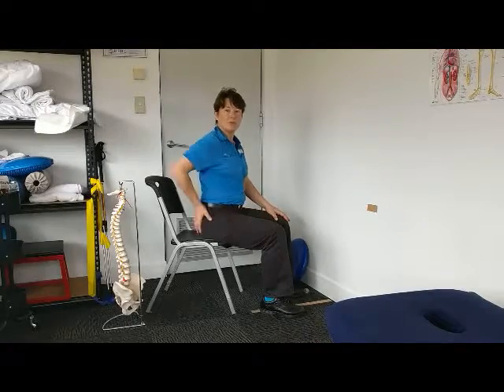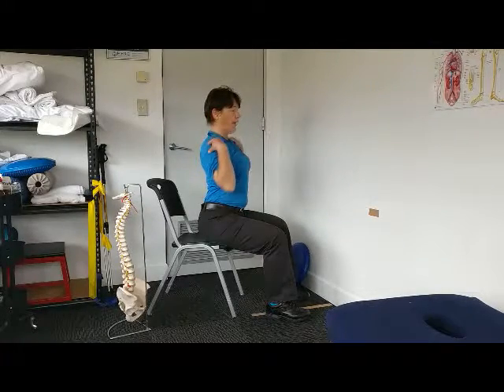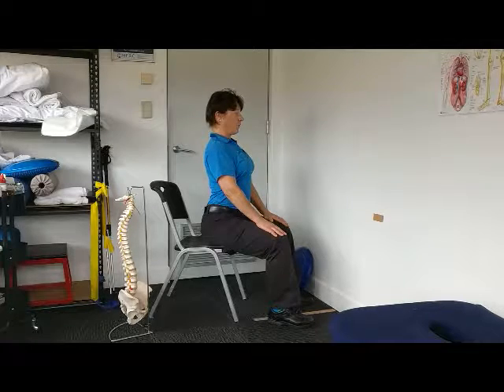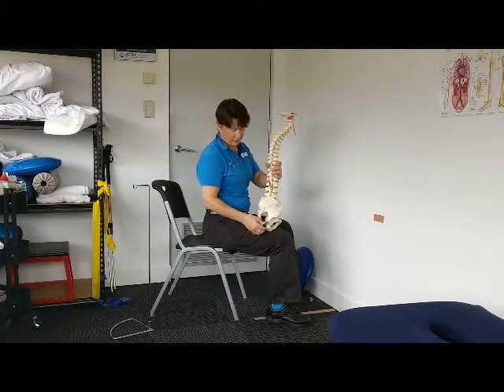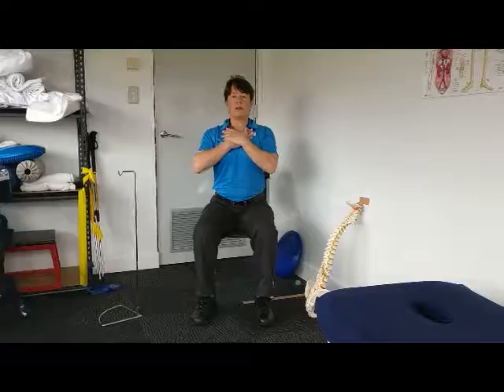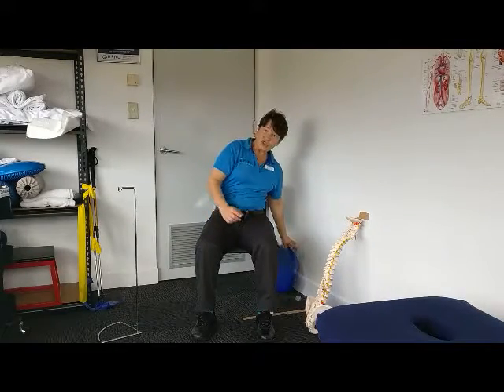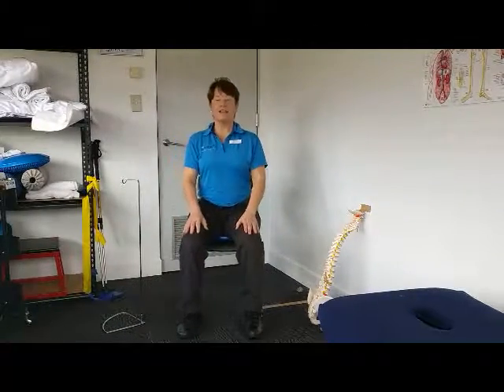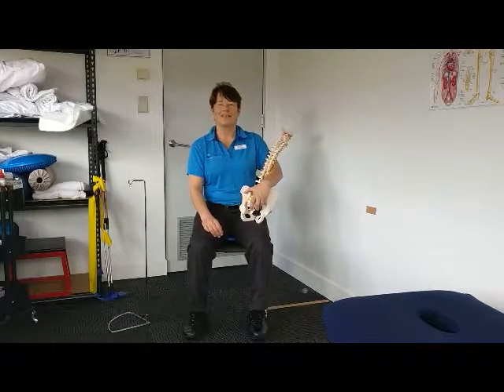Easy Back Exercises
Ursula Knecht, Physiotherapist at HFRC and author of the Back Pain Goodbye book presents in the following video easy exercises to ease back pain as well as increase flexibility and reduce stiffness.

Or you can call reception on 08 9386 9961